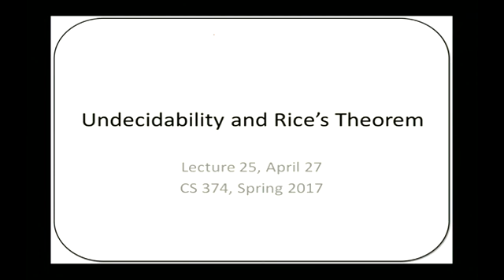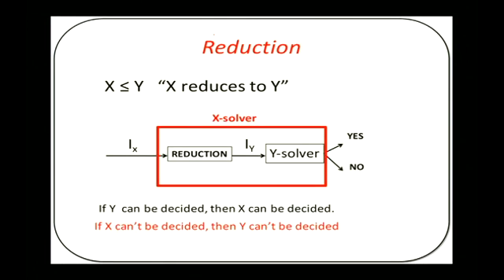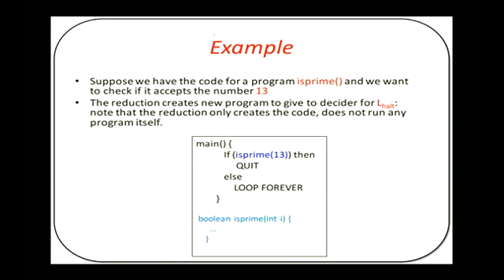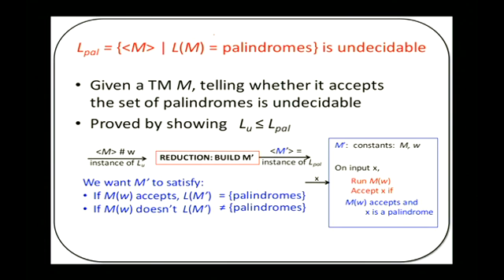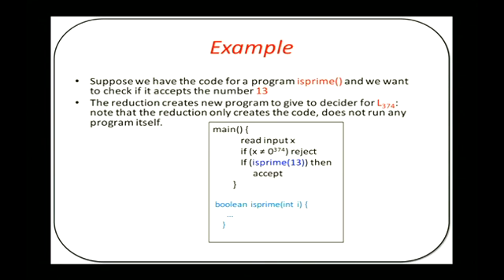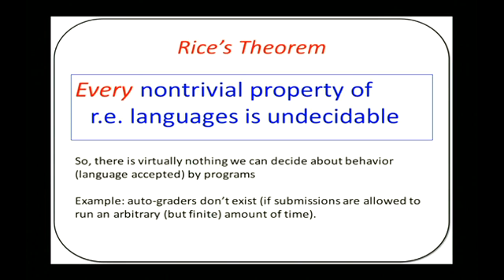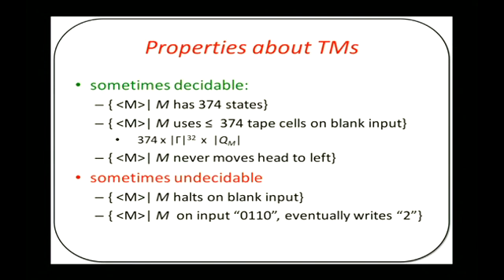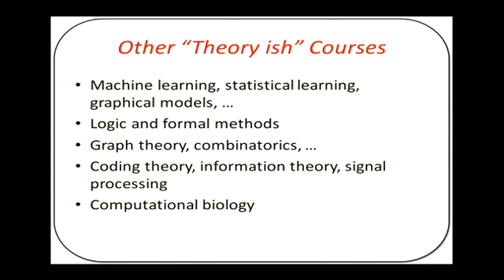2017-04-27 Undecidability more reductions, Rice's theorem